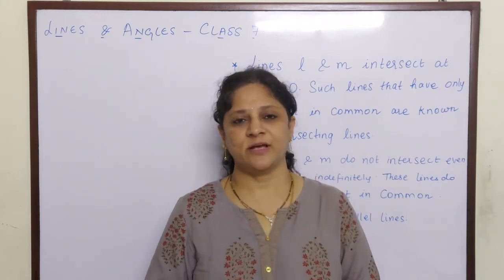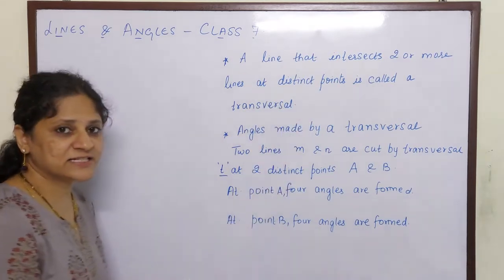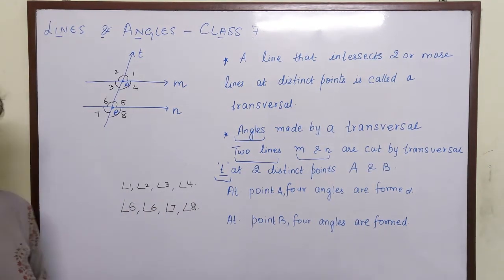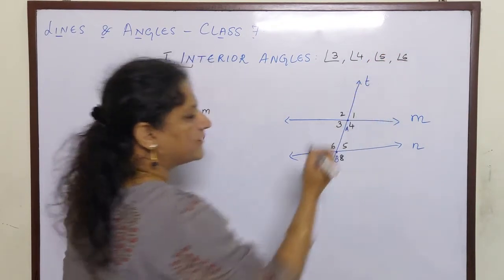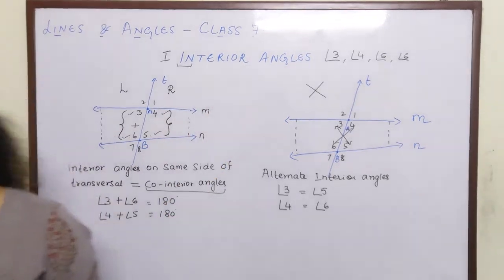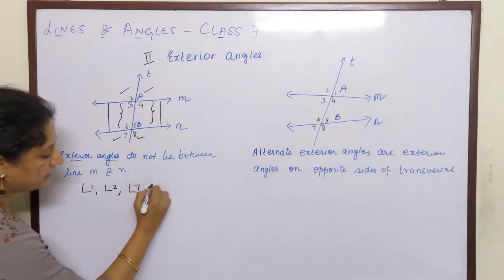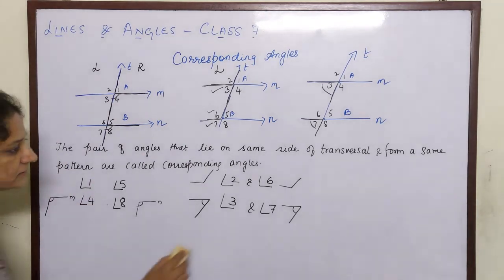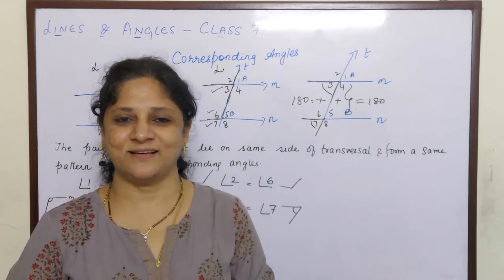Learn from basics: Identifying corresponding, Interior, exterior angles. (Part 10) Lines and Angles